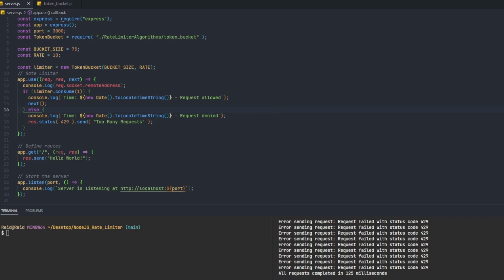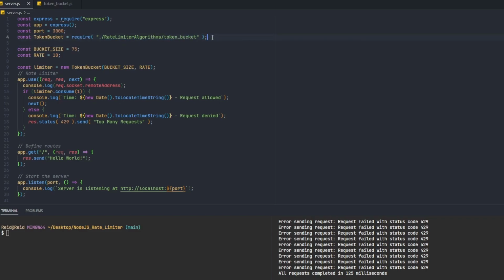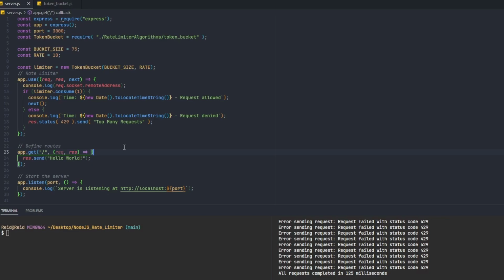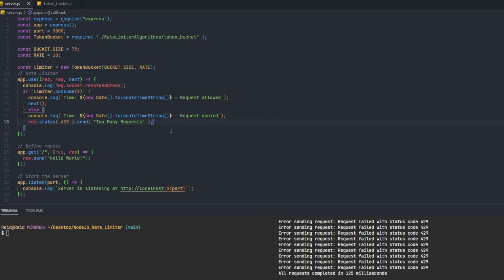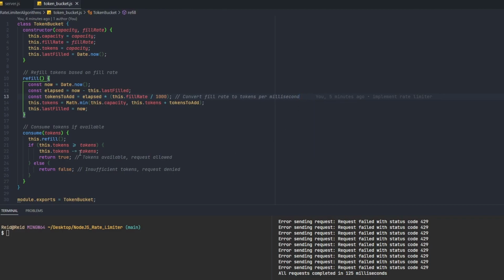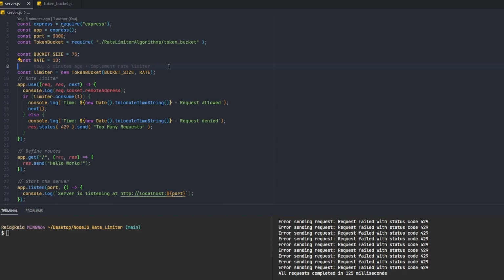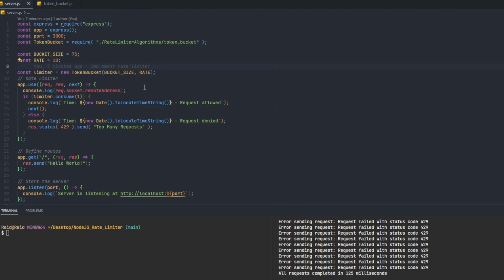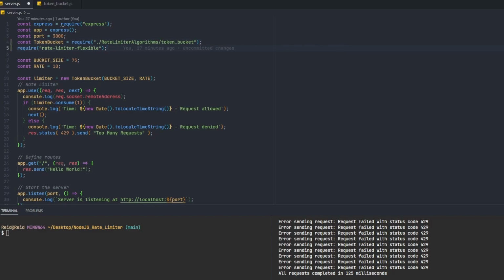System Design Interview - Ch 4 Rate Limiters - Token Bucket Algorithm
Quick walk through of the Token Bucket algorithm as described in the System Design Interview book.

Sorry about my voice in this video,  my allergies had gotten the better of me.